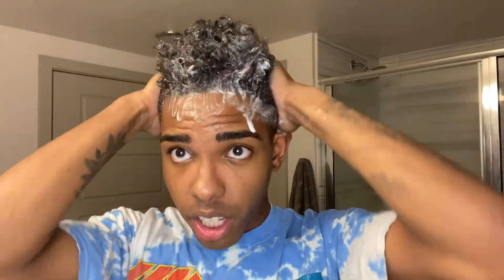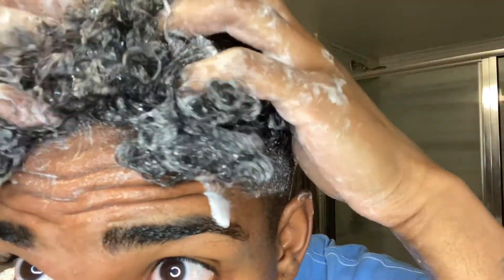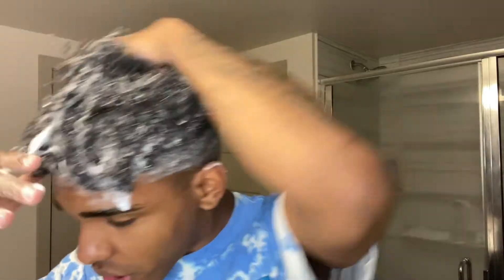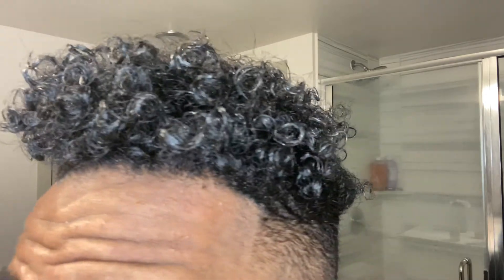Honey Hair-Care For Men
Products used:

Honey Detangling Spray

Honey Shampoo & Conditioner

Honey Laid & Slayed Pro Gel